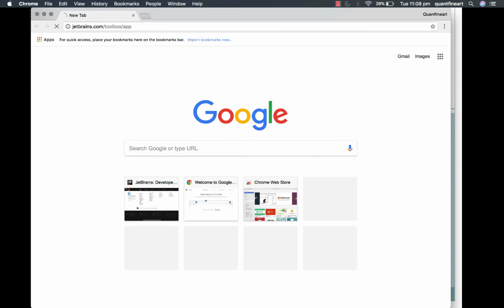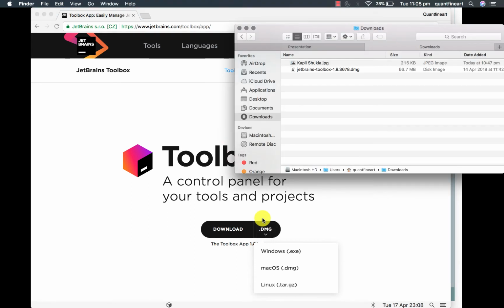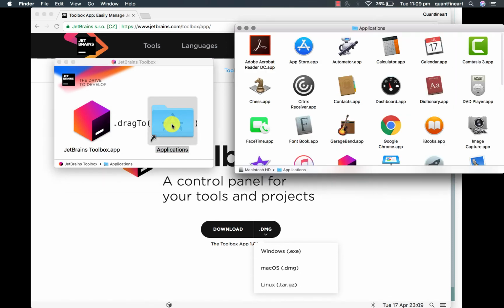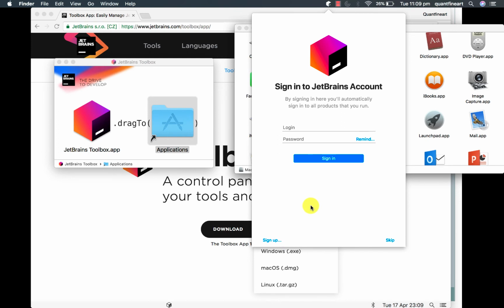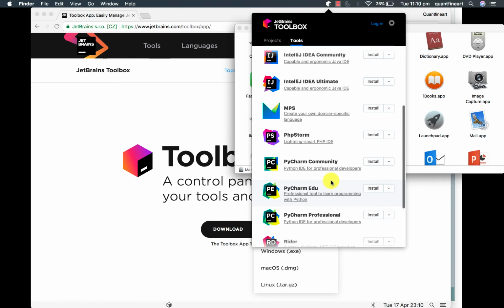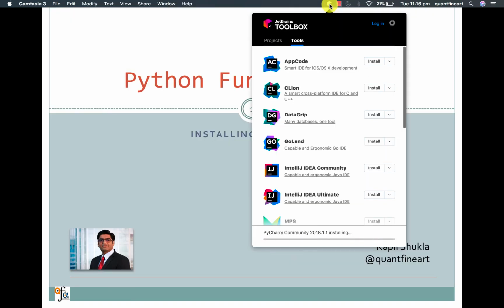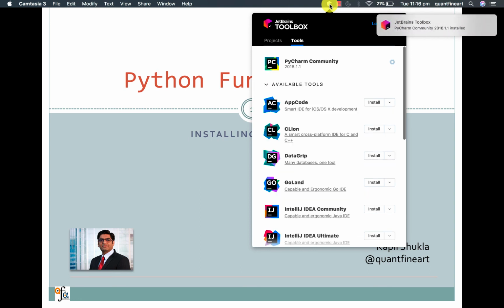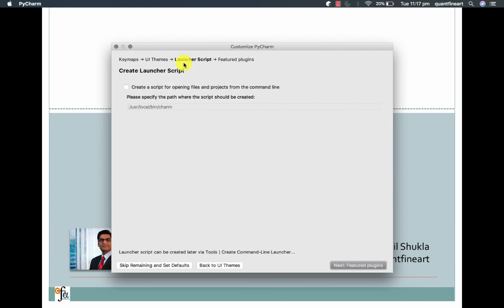Installing Pycharm Community Edition on Macbook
This tutorial gives you information on how to install Pycharm on Mac. This is to kick start your journey for learning Python Development work.